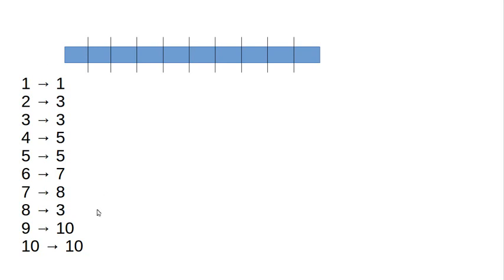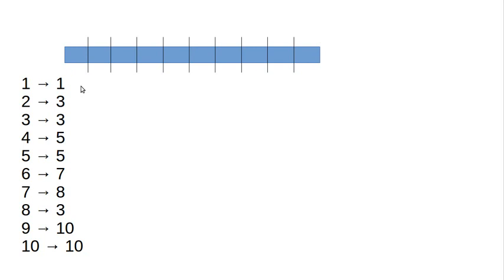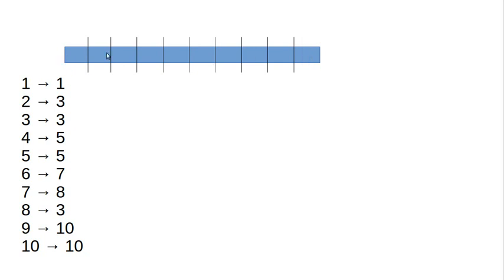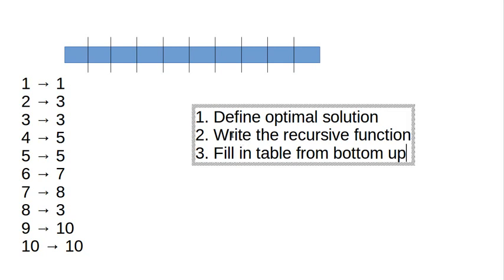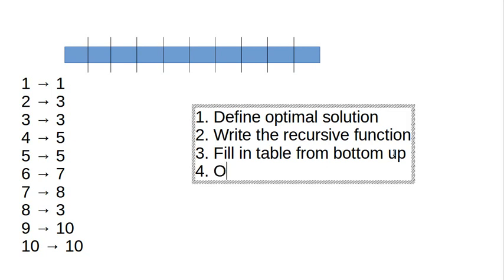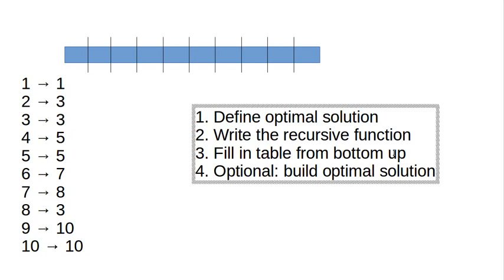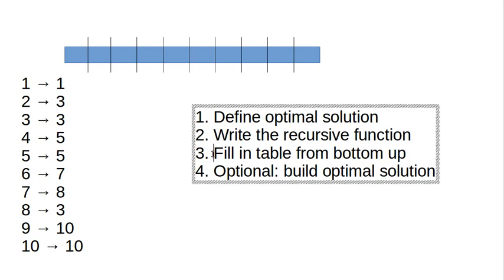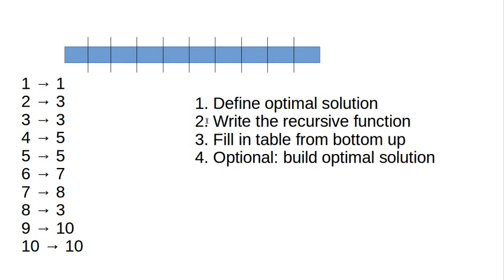Dynamic Programming Requirements and Approach